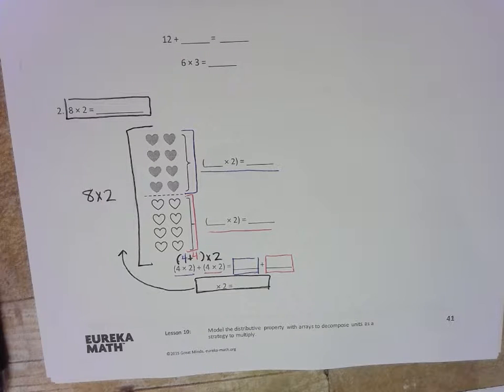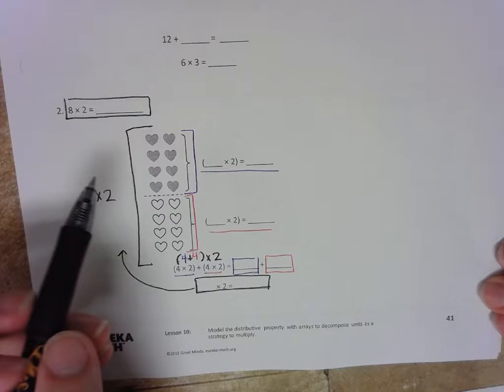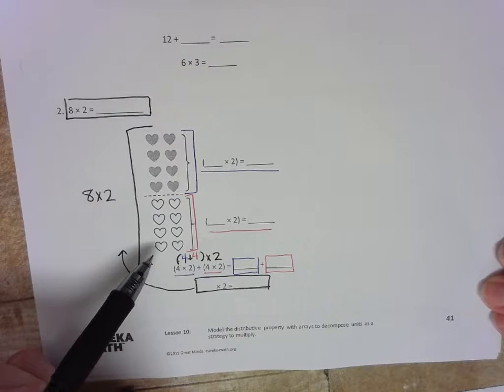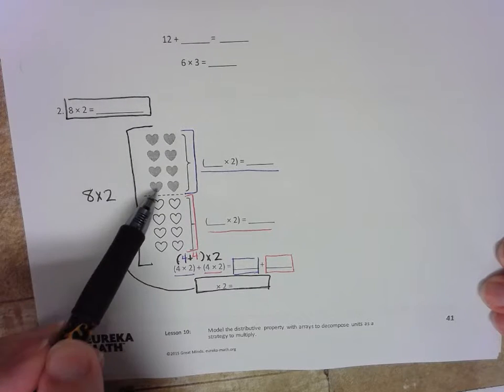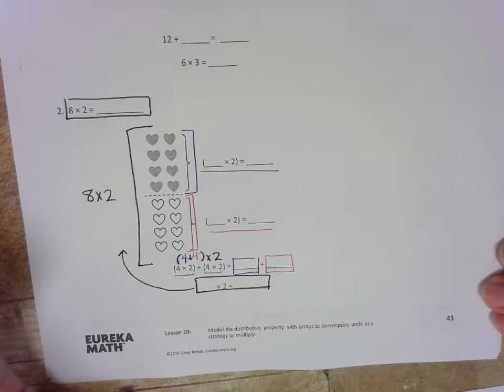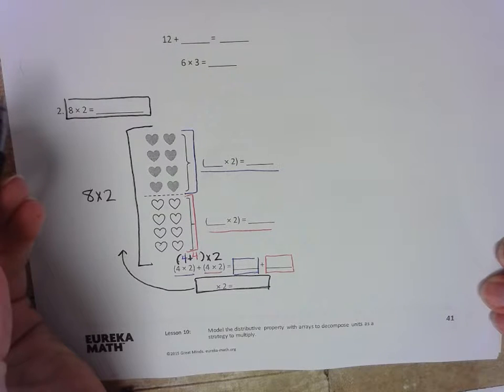Distributive Property Module 1